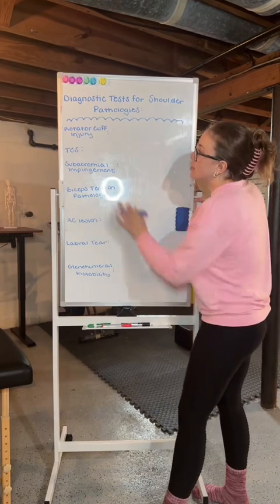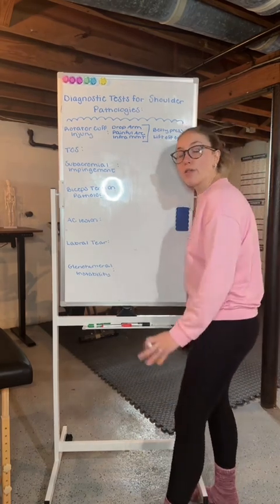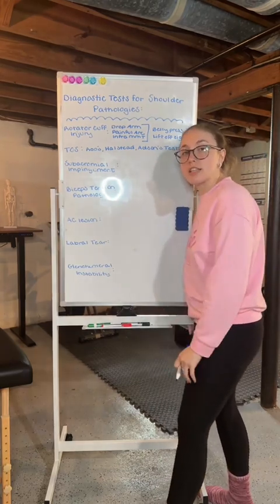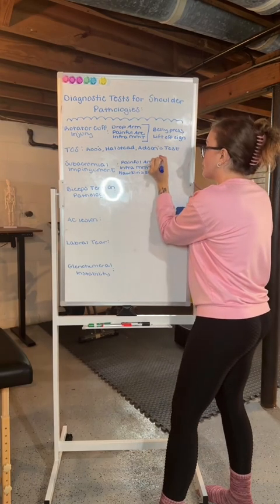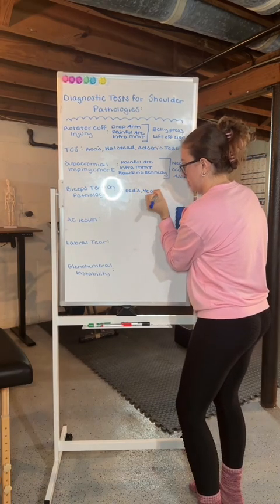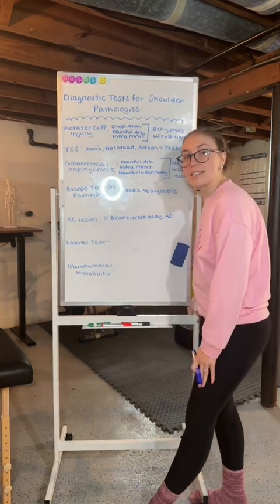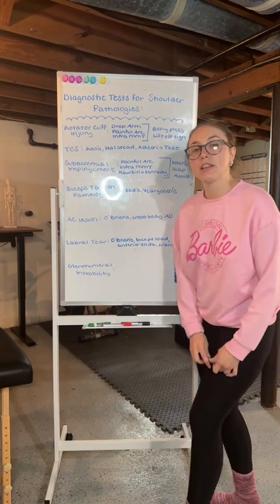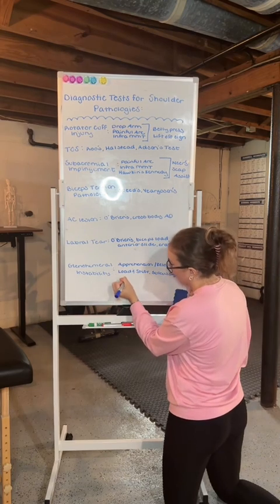Teach Back Method: Diagnostic Tests for Shoulder Pathologies